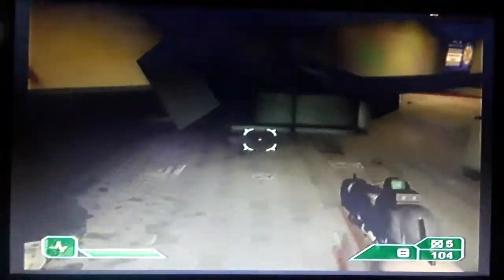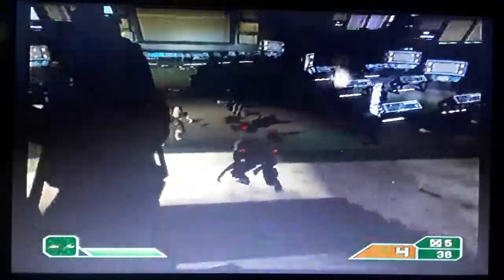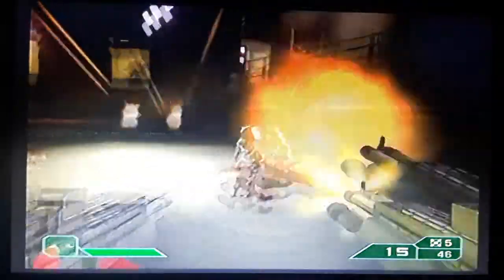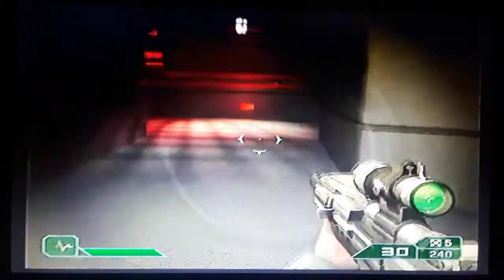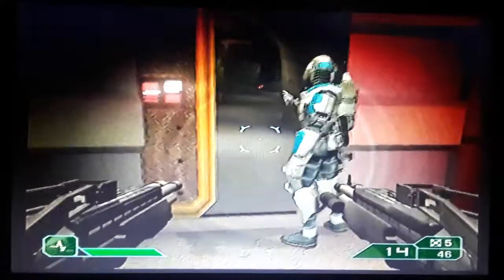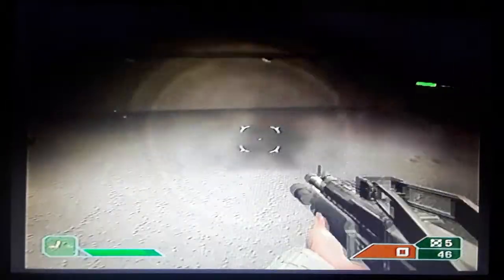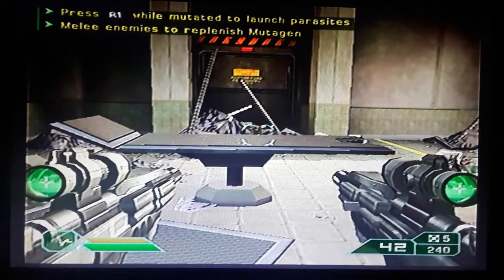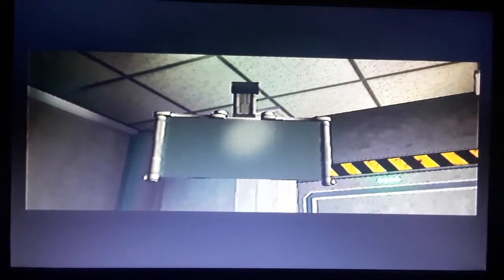Area-51 Playthrough (Part 3)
hey guys! here's part 3 of my Area-51 Playthrough, I wanted to do another video since part 2 was kinda short compared to the 1st part i uploaded. as always I hope you enjoy the video and thank you so much for watching! :)